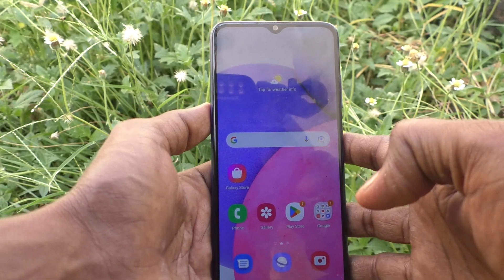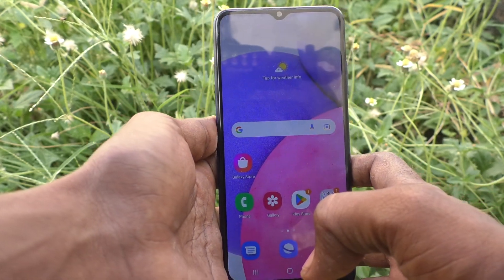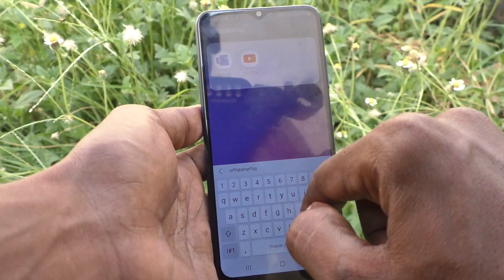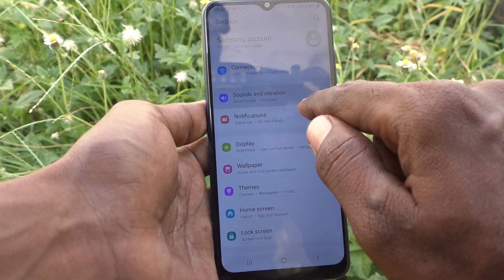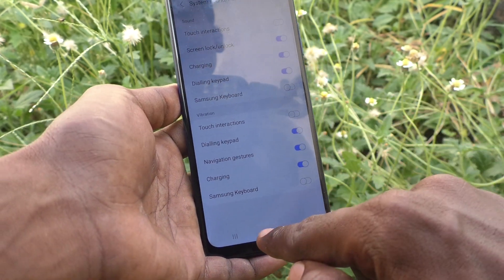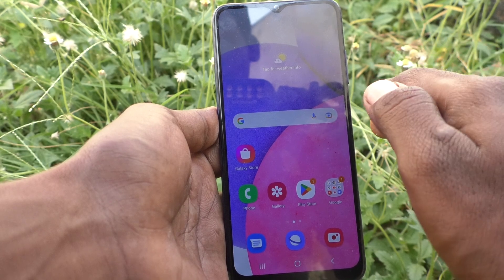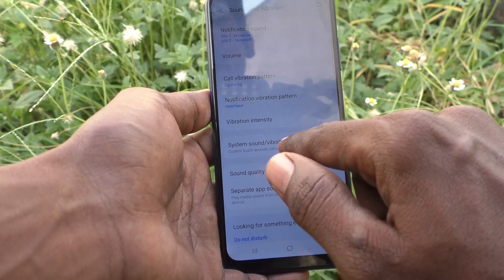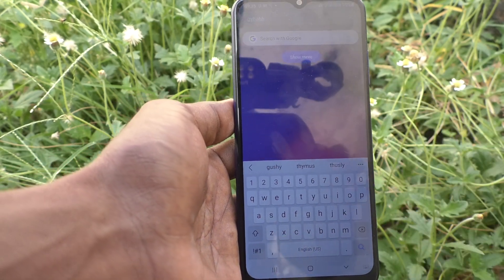How to turn off keyboard sound in Samsung Galaxy A03s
Samsung Galaxy A03s keyboard sound turn off settings: Learn here how to turn off keyboard sound in Samsung Galaxy A03s smartphone.